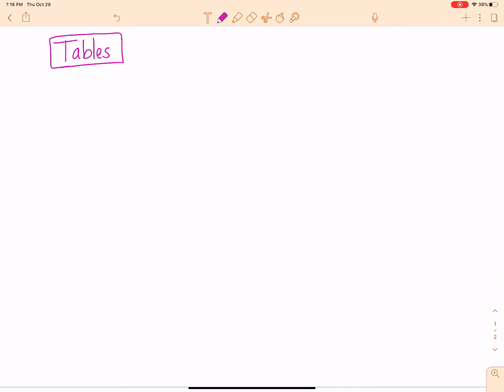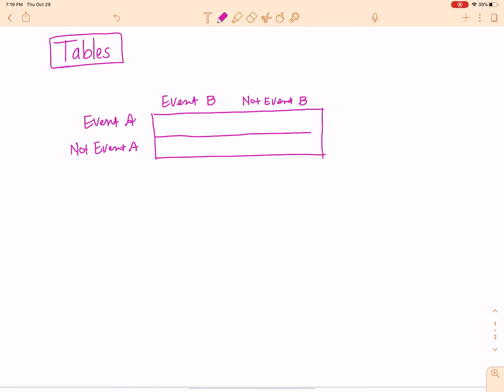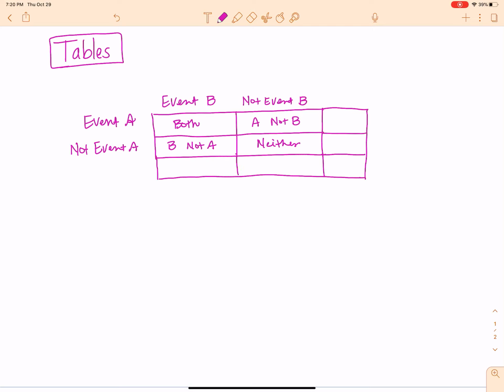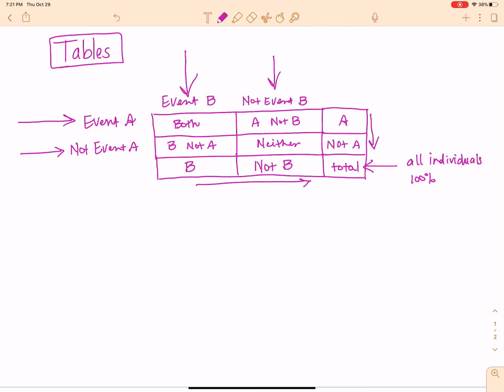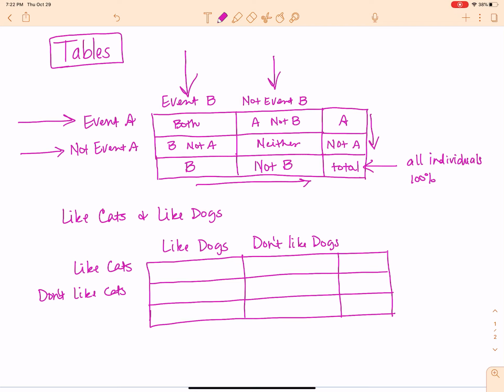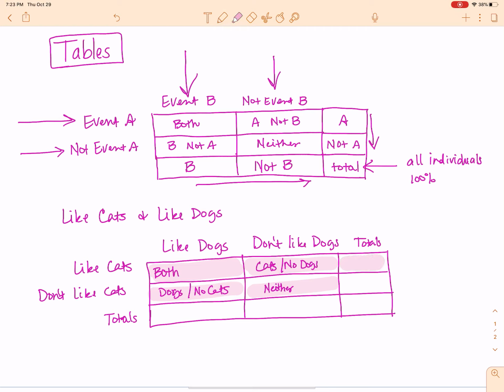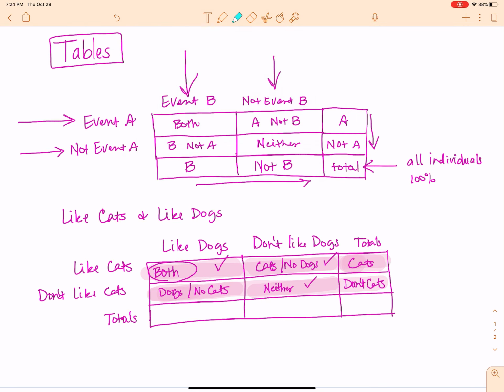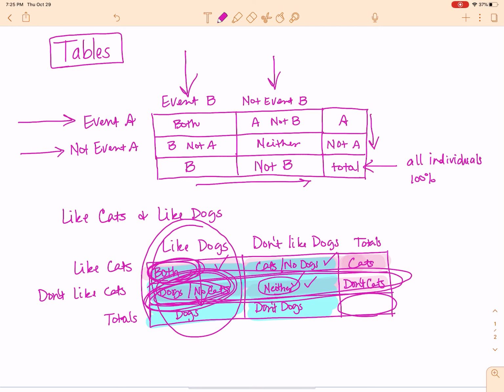Unit 4: Tables